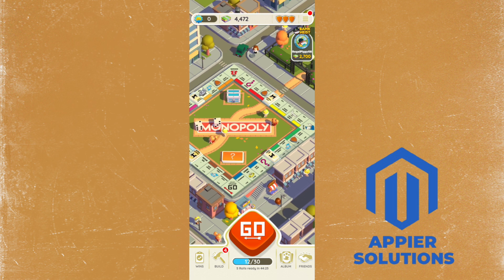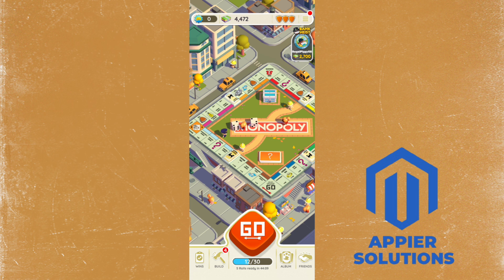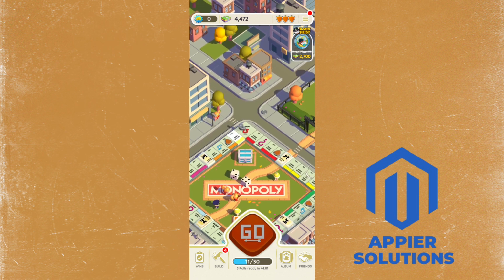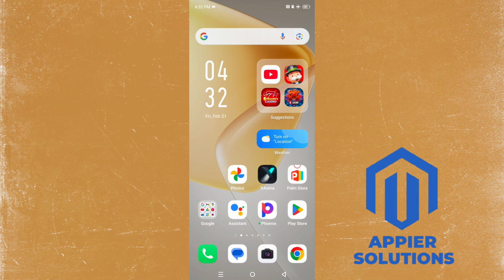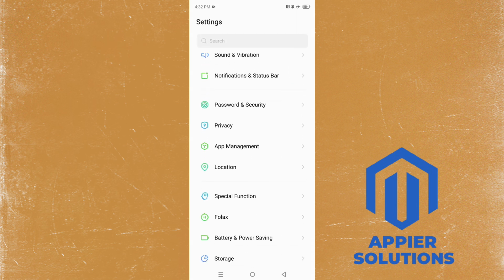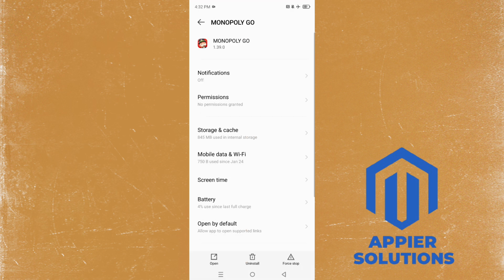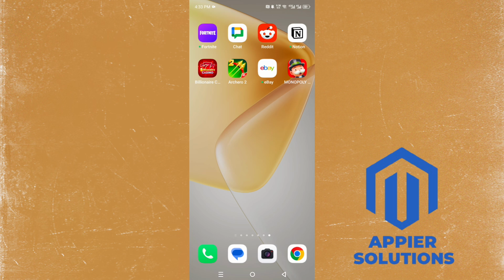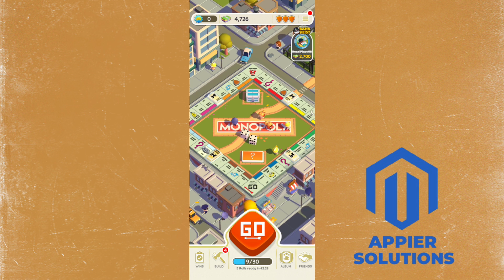MONOPOLY GO AIRPLANE MODE GLITCH (2025) FULL GUIDE !!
Welcome Here's MONOPOLY GO AIRPLANE MODE GLITCH.